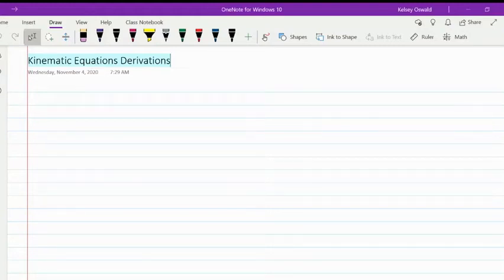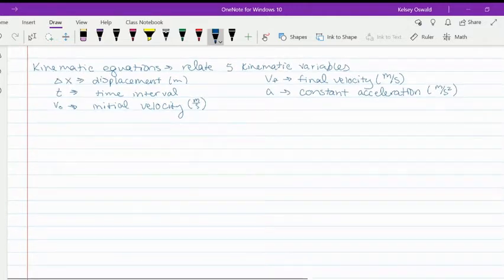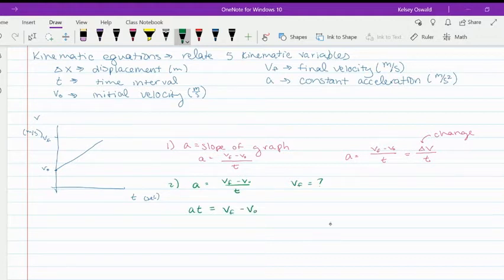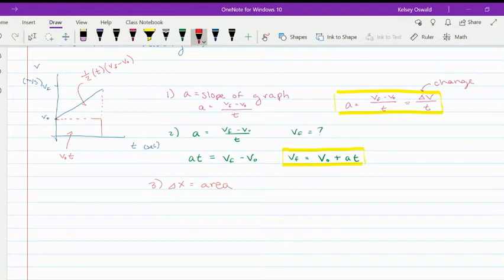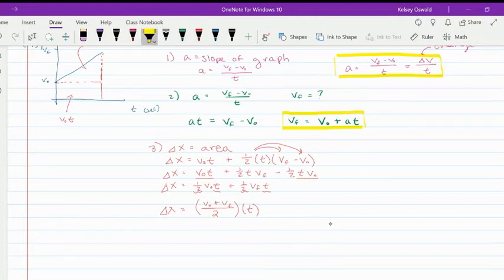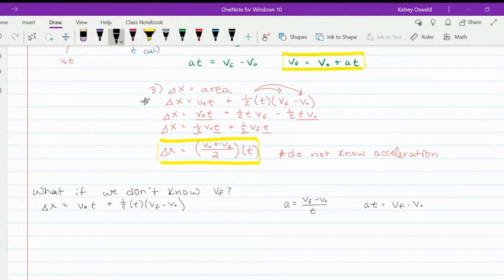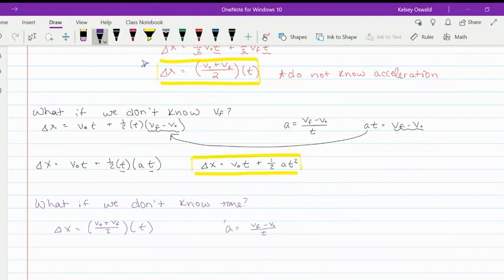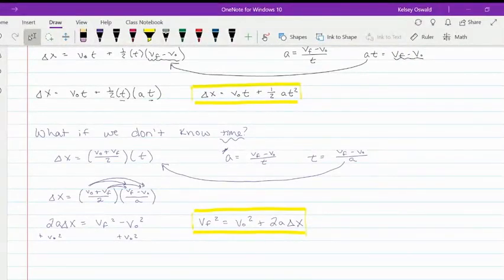Deriving Kinematic Equations